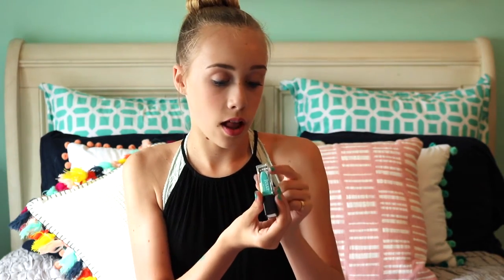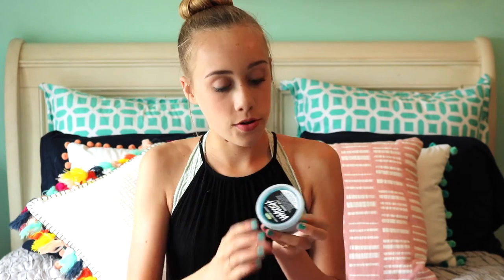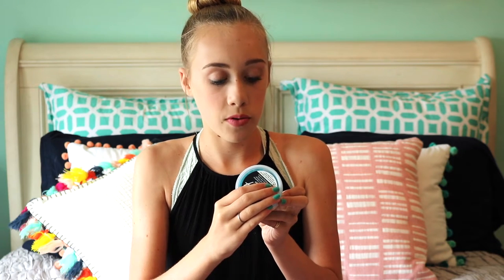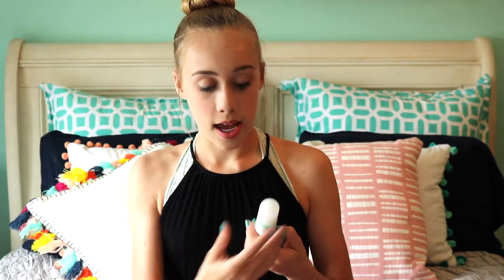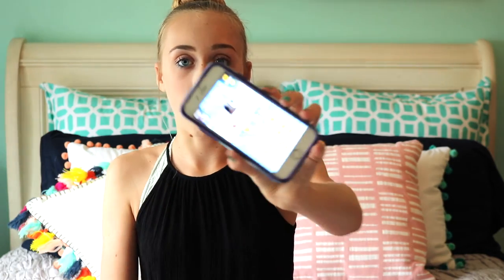May favorites\ i got a PUPPY!!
FAQS
name \ caroline grace
age \ 13